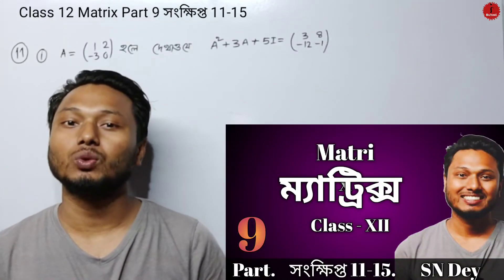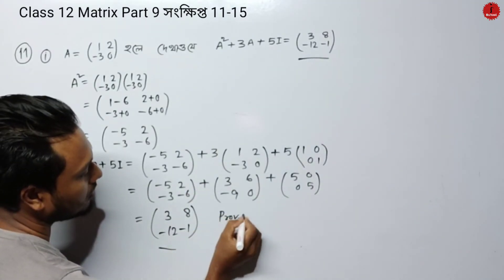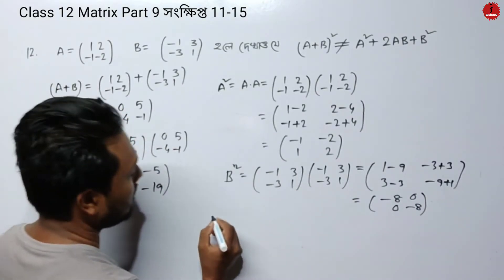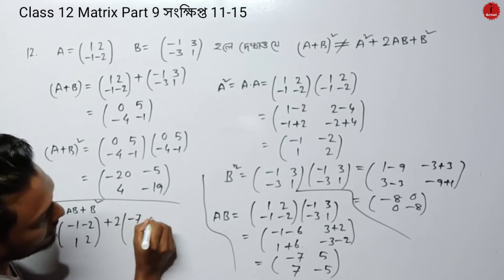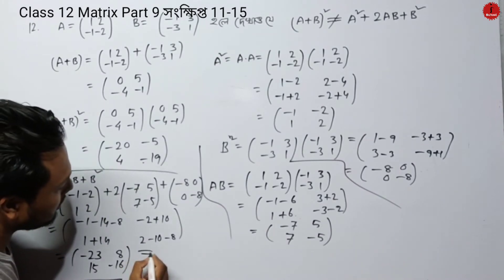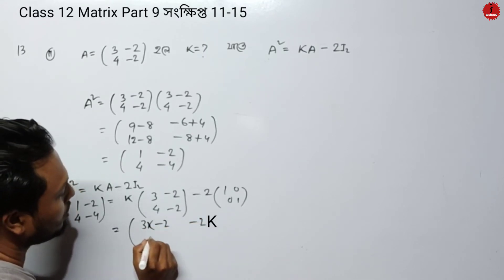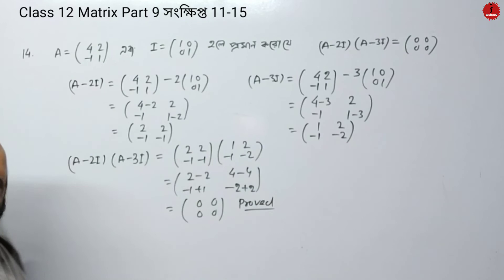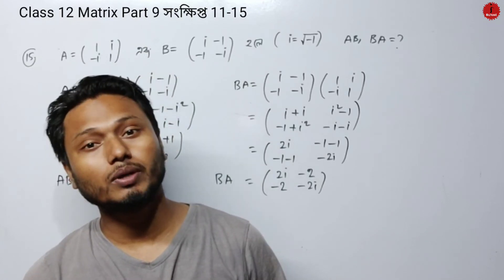Matrix Part 9 সংক্ষিপ্ত 11-15 Class 12